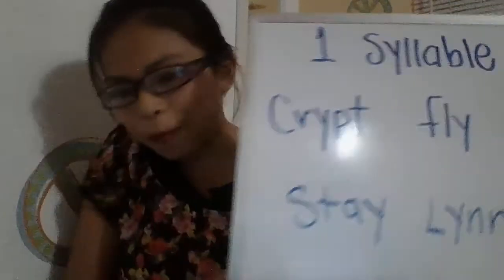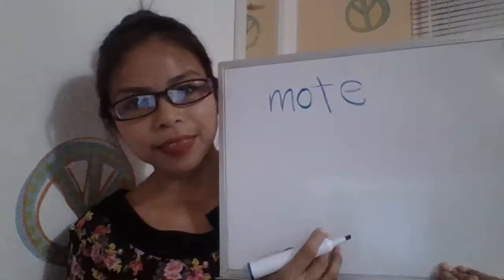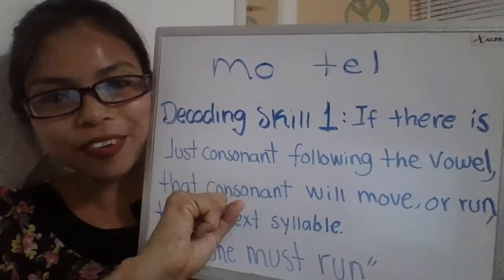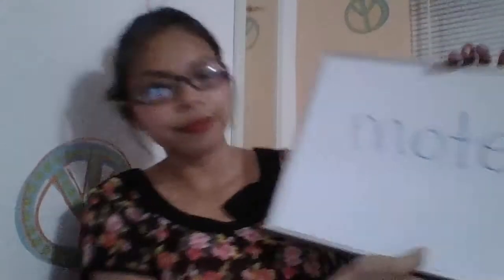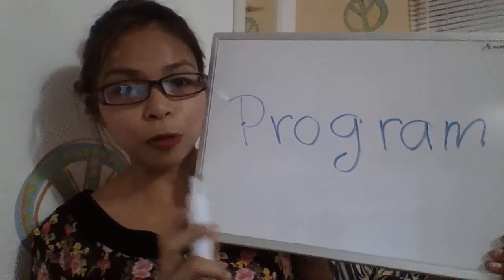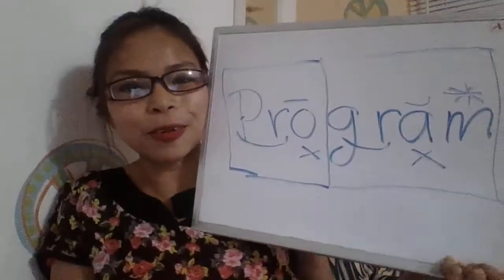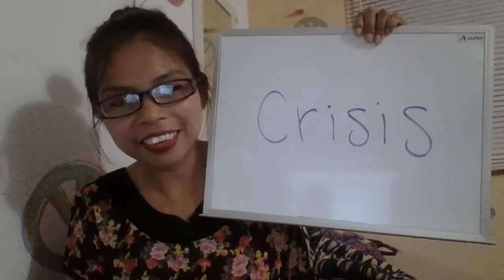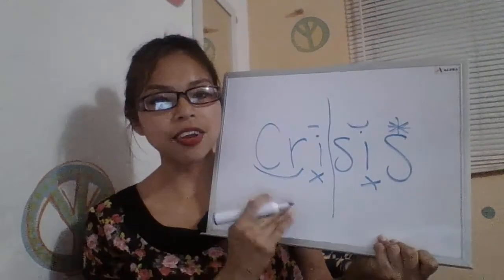DECODING SKILL 1